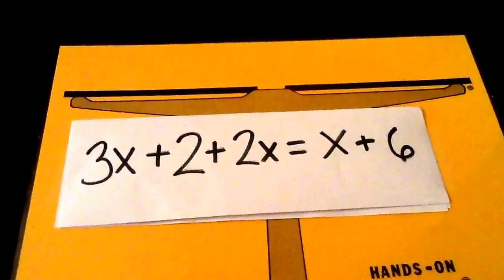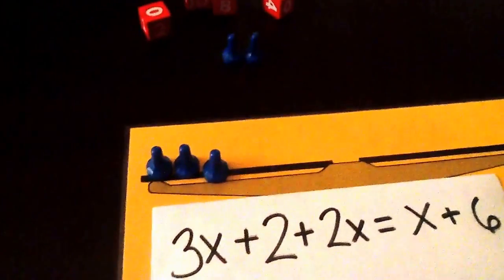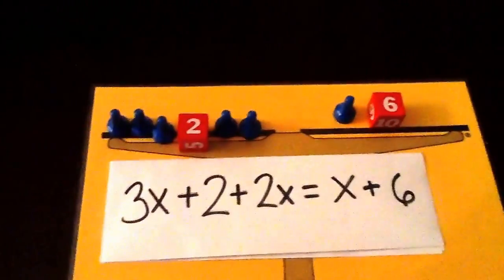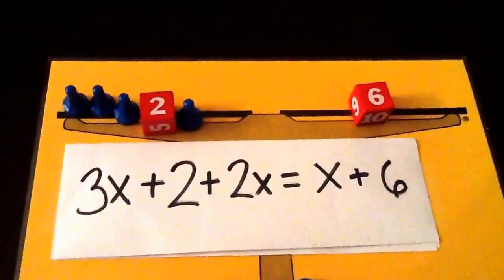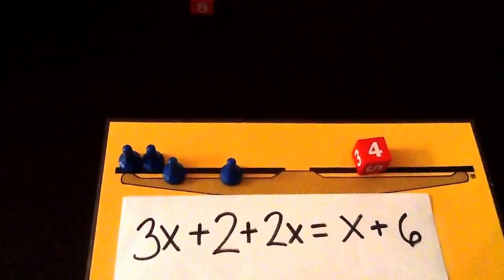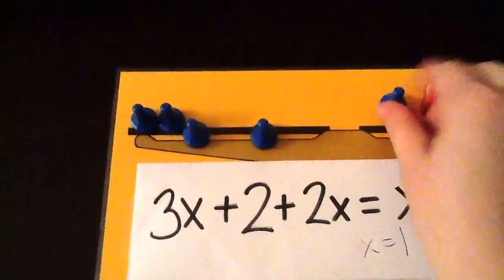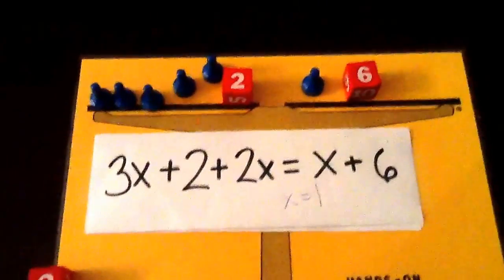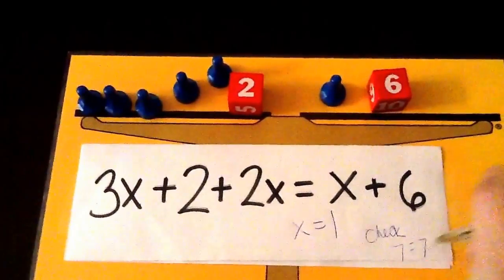Hands On Equations--Lessons 3 and 4